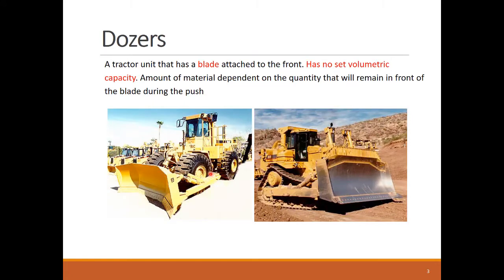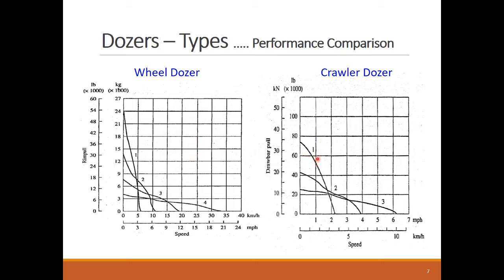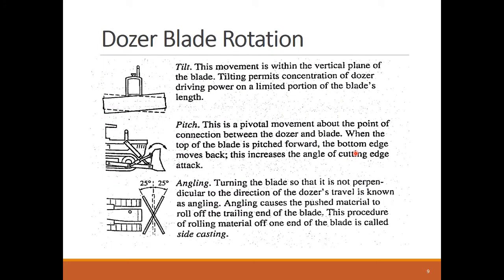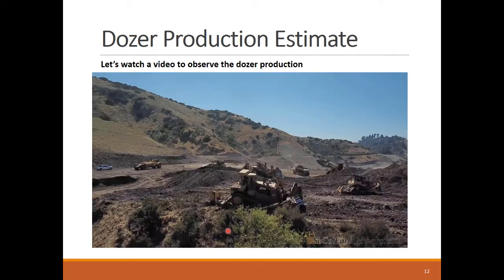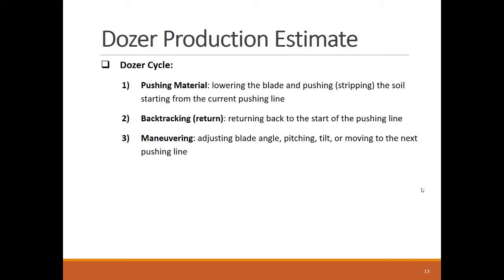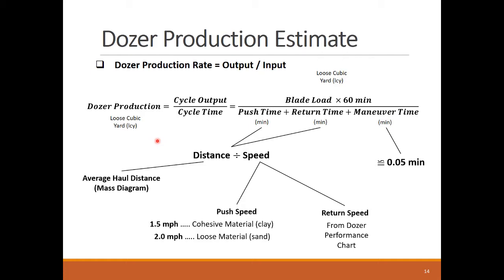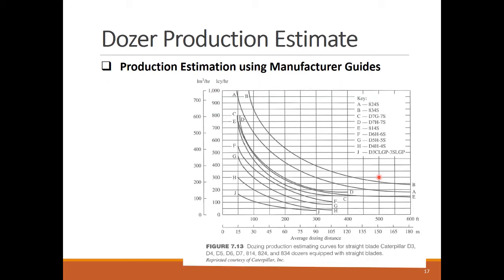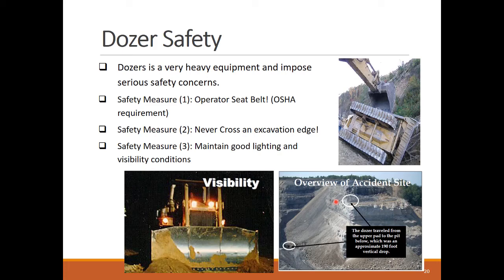Lesson 13 - Dozers